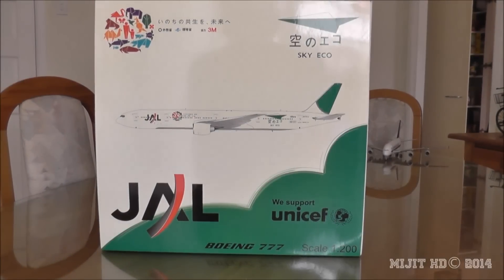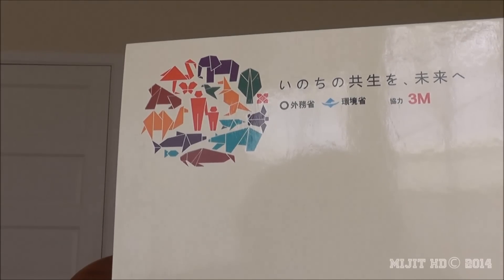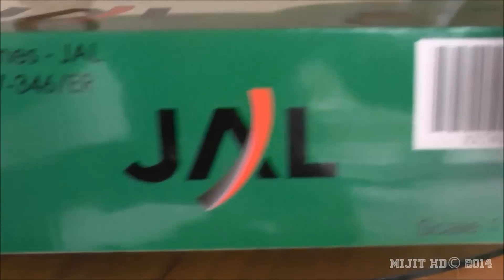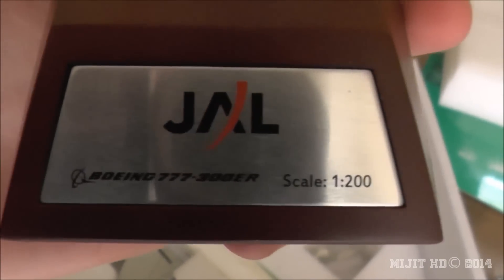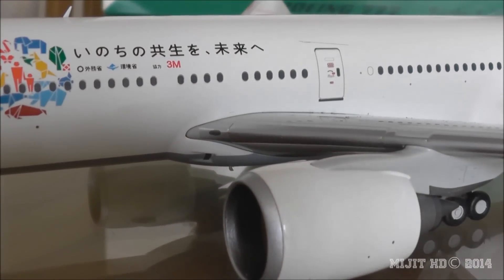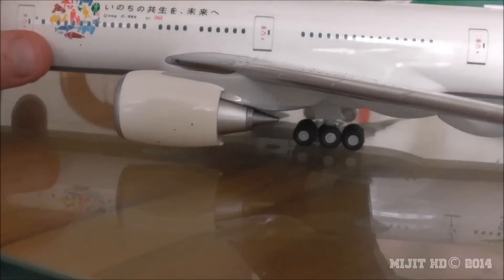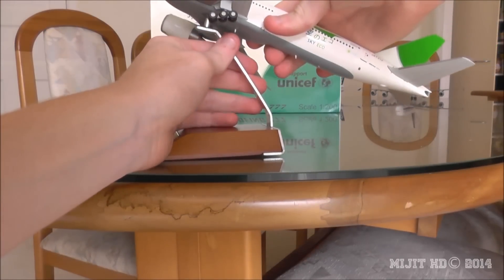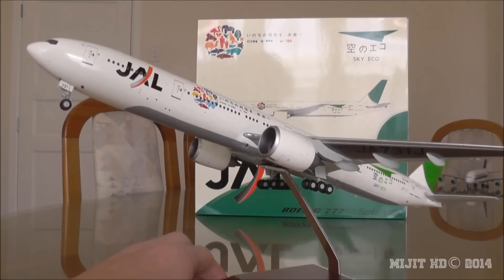JC Wings 1:200 JAL 777-300ER (Sky eco) Unboxing and Review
Welcome to another unboxing and review youtube people.This is my last video for now but soon I'll have another video for you guys. Next month I'll have a few new release videos aswell.
I will respond to all comments.

This is a highly anticipated model, get yours before they're gone as they're very popular. I highly recommend this model because it is such a great airline and the detail is very impressive.

Aircraft Description
Scale: 1:200
Airline: JAL (Japan Air Lines)
Aircraft: 777-300ER
Reg #: JA731J
Manufacturer: JC Wings

Air NZ 747-400 unboxing: youtu.be/iibHiXi7VbU

TAM 767-300ER unboxing: youtu.be/5wISvYr81_g
Qantas A330-200 unboxing: youtu.be/XKKvEkB9qTQ
Emirates A330-200 unboxing: youtu.be/JYp-oG1WFwo
Air NZ A320 w/ Sharklets unboxing: youtu.be/kzeRFif3pXA